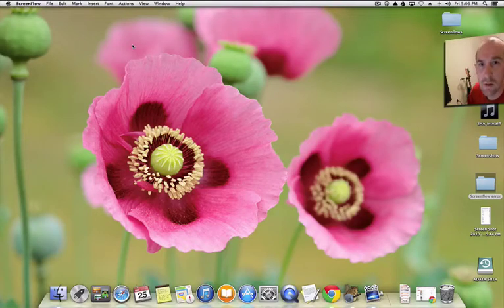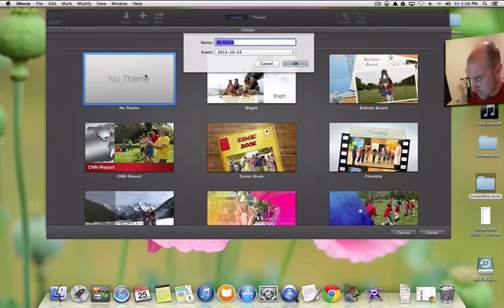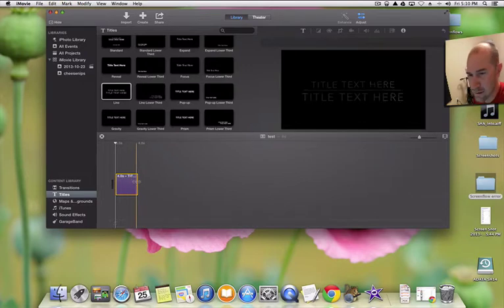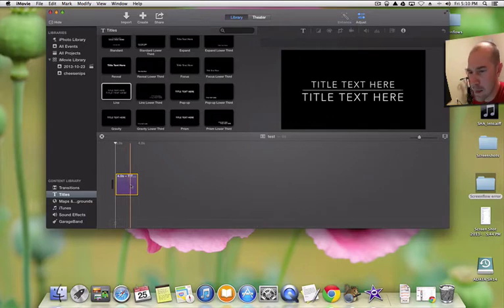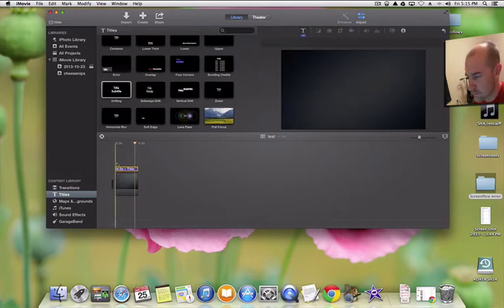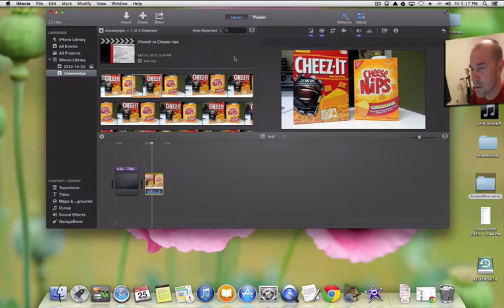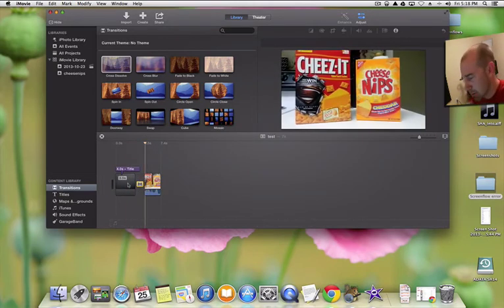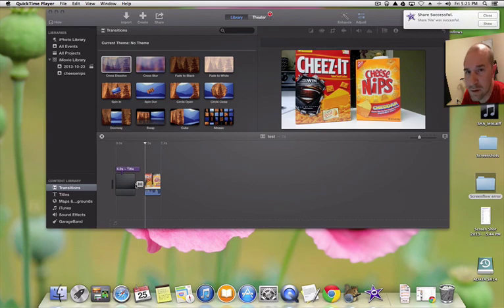IMovie 10.0 Post OS X Mavericks update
IMovie review Post OS X Mavericks update